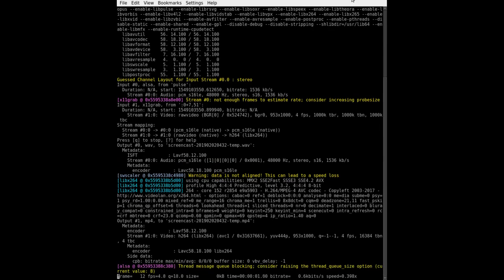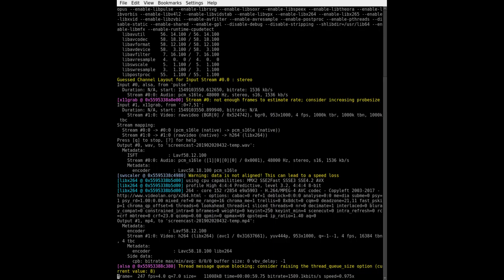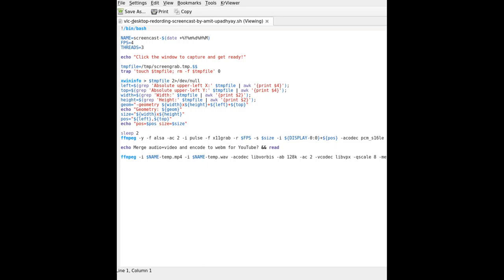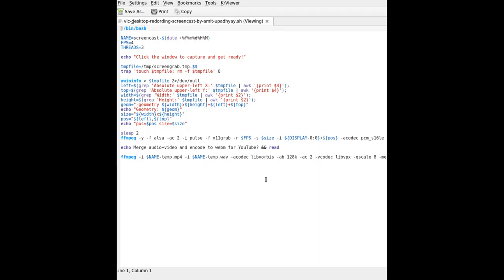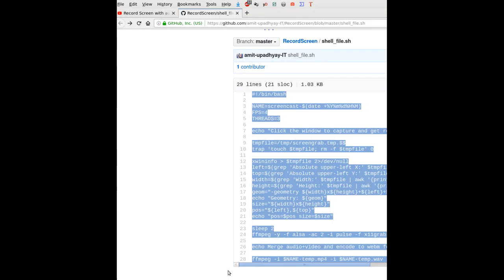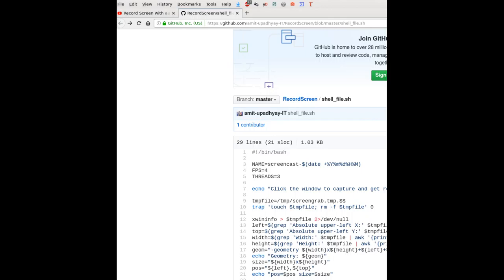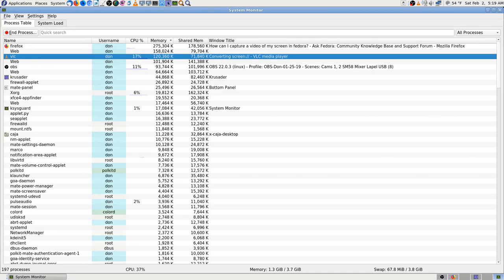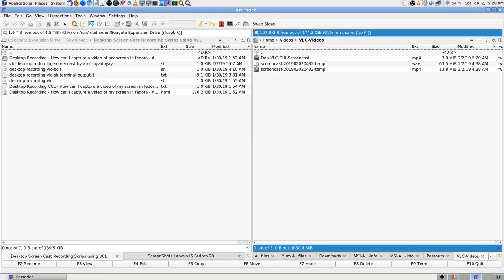Don VLC Desktop Screencast via Script. Edited Kdenlive Audio Video Combined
Don VLC Desktop Screencast via Script 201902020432 Edit Kdenlive Audio Video Combined.

Thanks,

Don